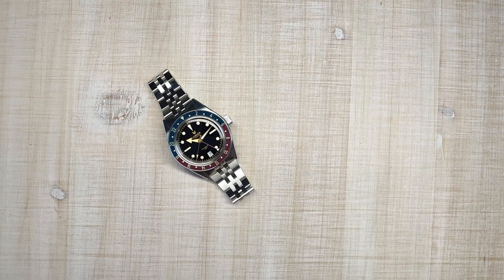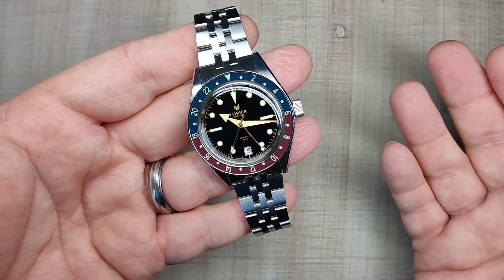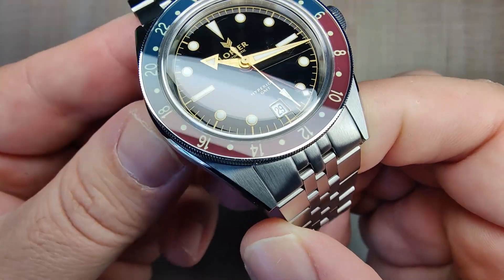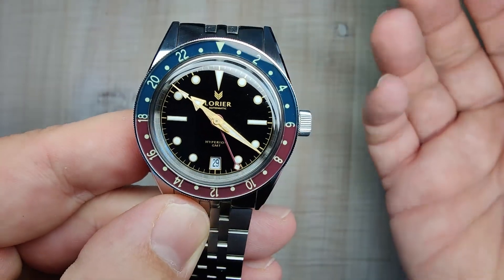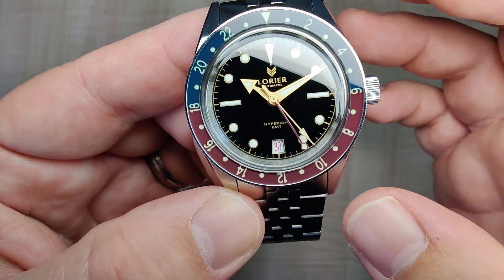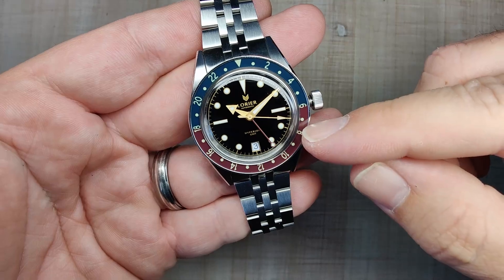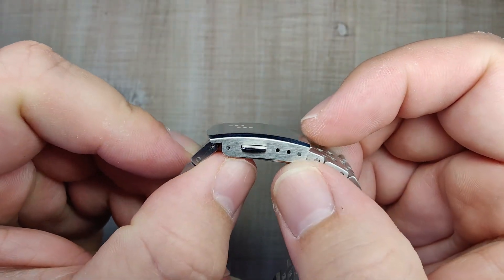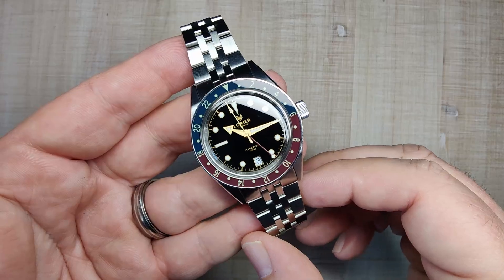Lorier Hyperion SII 9075 GMT FULL REVIEW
Vario strap: vario.sg

Timestamps
0:00 - B-Roll
00:37- Intro
01:20- Price, Colors, Specifications
03:13- Dimensions
04:08- Wrist shots and Strap show
06:18- Case and finishing
07:52- The Bezel
09:25- Crystal
10:35- Dial & Hands
12:39- Lume
13:03- Movement and Crown
16:30- The Bracelet
19:07- Conclusion

The links take you to the product, you pay nothing extra, but  the channel gets a little commission from every sale made from that link.  This channel continues to get new releases because of you guys.  thank you for supporting this channel as well as any other youtube channel.

Keywords to help with search results. these may or may not be related to the watch being reviewed